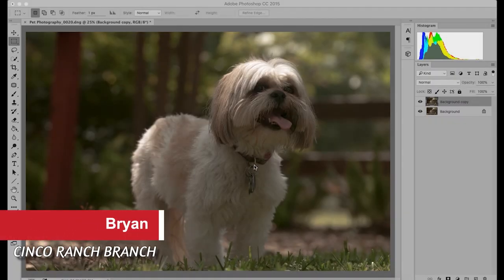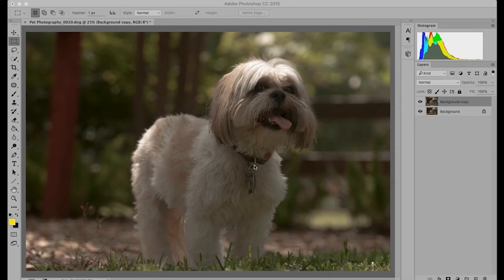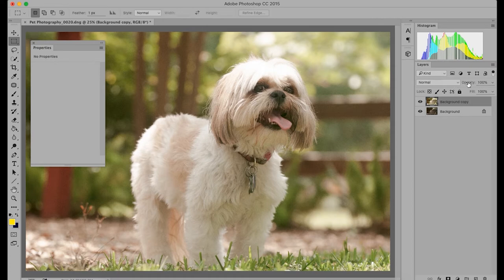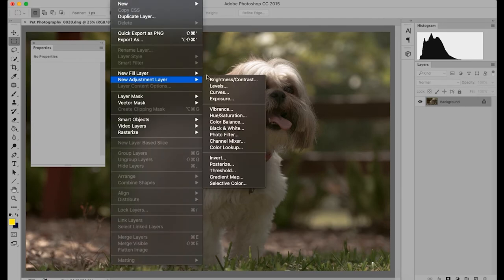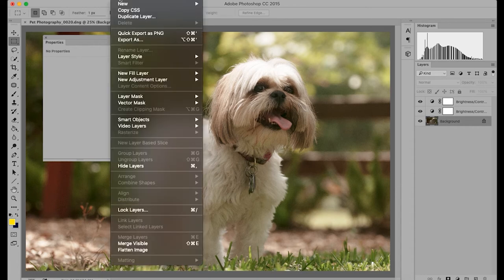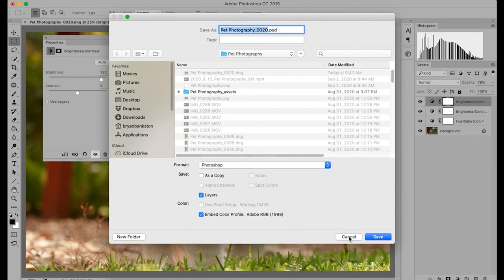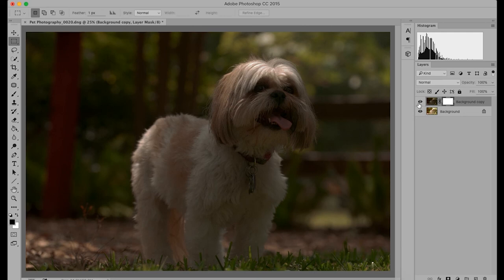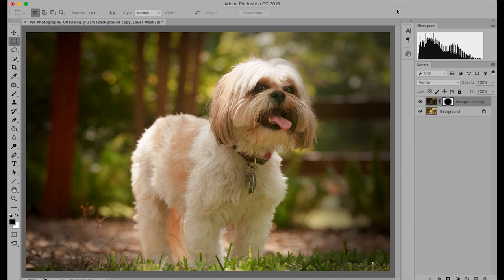Adobe Photoshop: Working with Layers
Learn the basics of how to use layers in Adobe Photoshop to make non-destructive adjustments to a photograph’s brightness, contrast, and saturation. Get tips on how to use layer masks to create a vignette on a photograph. This tutorial is for beginner to intermediate Photoshop users.